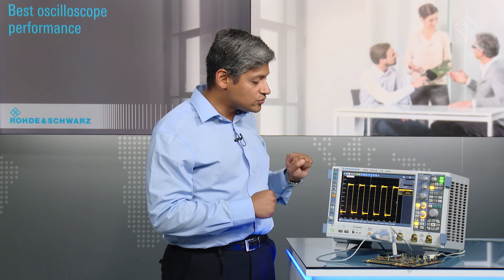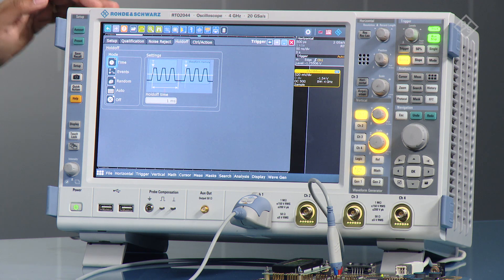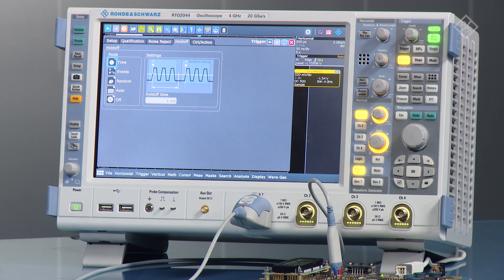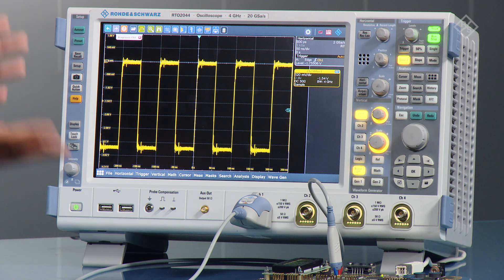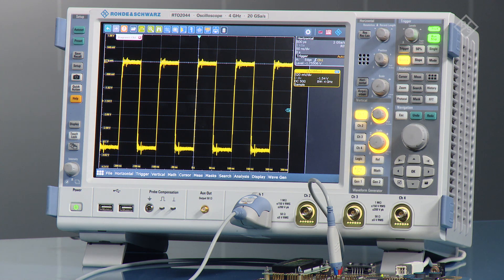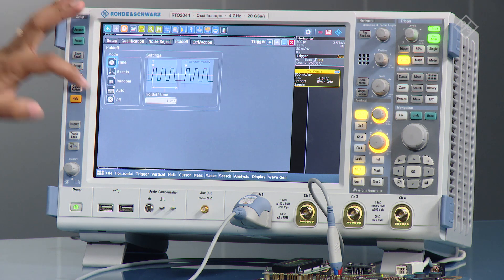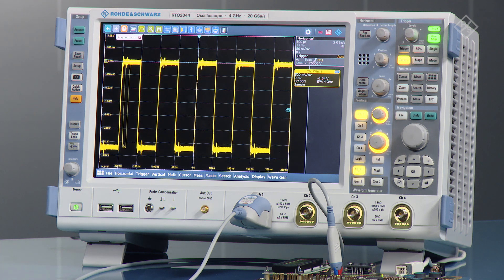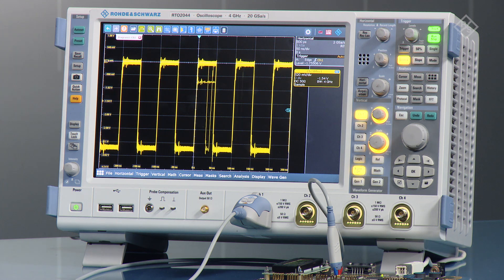R&S RTO digital oscilloscope: Quickly find signal faults with 1 million waveforms/s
R&S RTO digital oscilloscopes display up to 1 million waveforms/s. To make this possible, Rohde & Schwarz developed an ASIC with optimized signal processing.